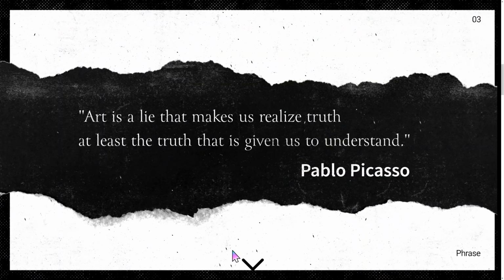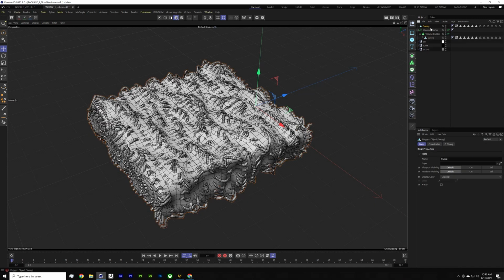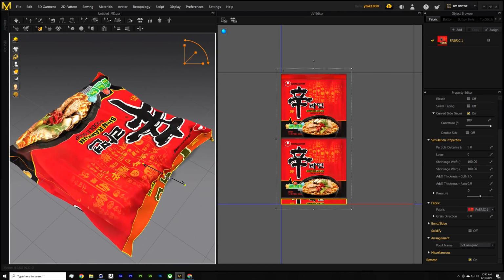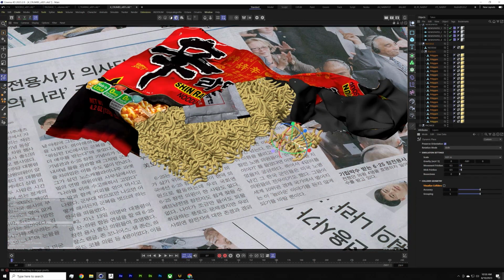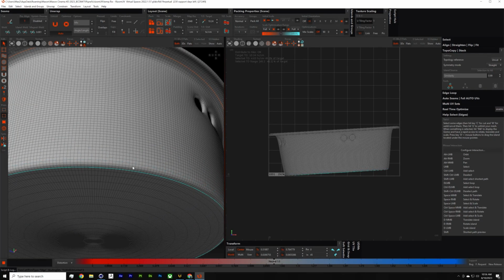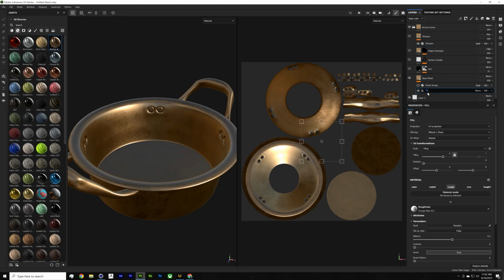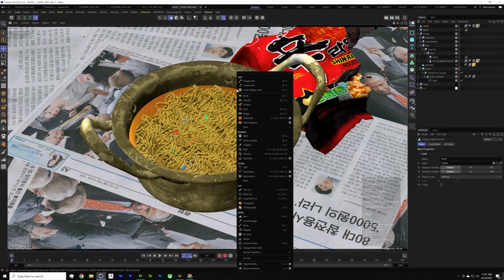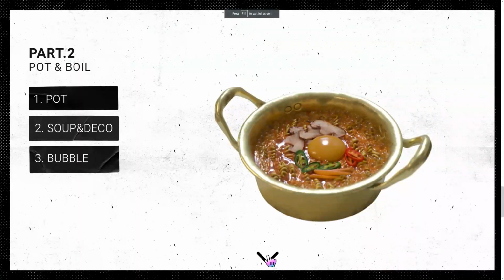Gryun Kim | Making of Shin Ramyun | SIGGRAPH 2023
3D lead animator Gryun Kim discusses how he used Cinema4D to create his piece, ShinRamyun. Gryun covers everything from noodle creation to packaging and seasoning, along with focusing on the process of boiling the ramen in the pot. He also highlights the utilization of Octane Renderer, Marvelous Designer, Substance Painter, and Rizom UV, alongside Cinema 4D.